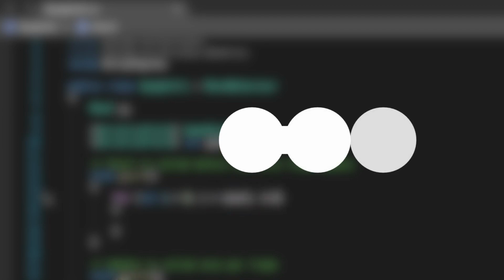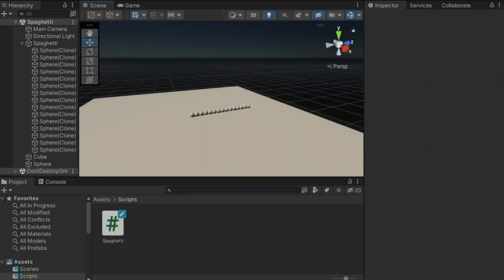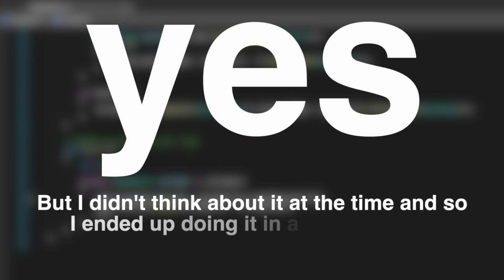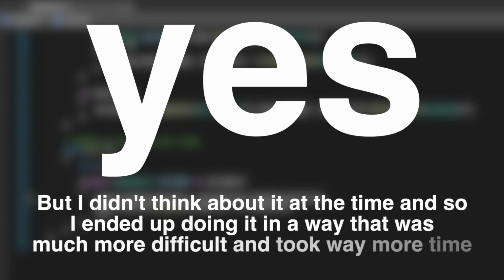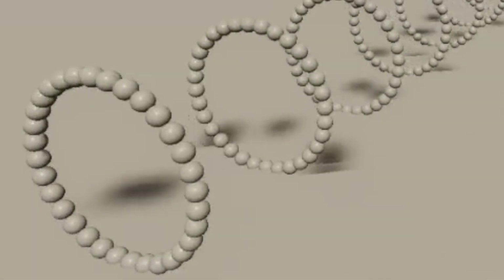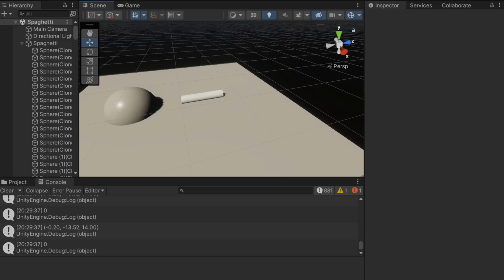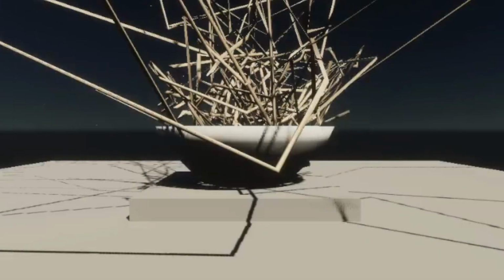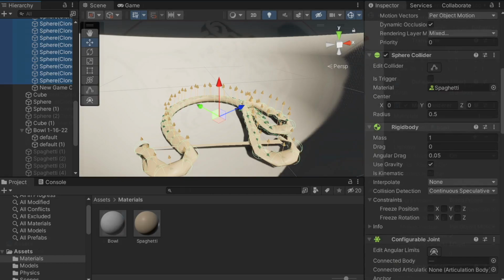How I Made Spaghetti in Unity